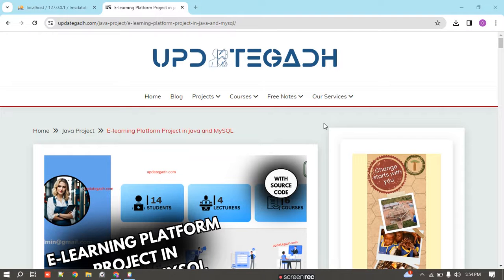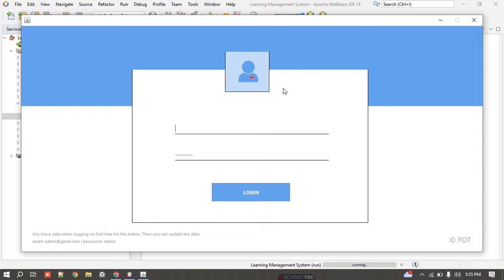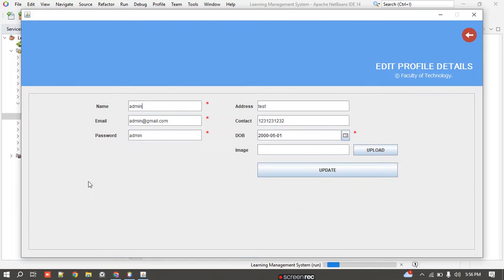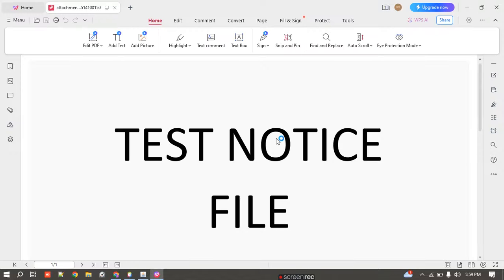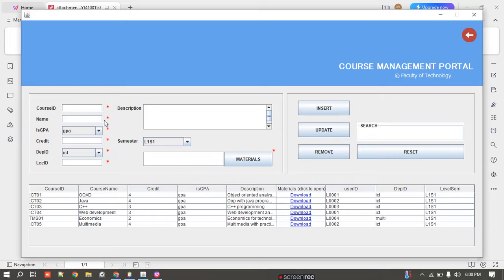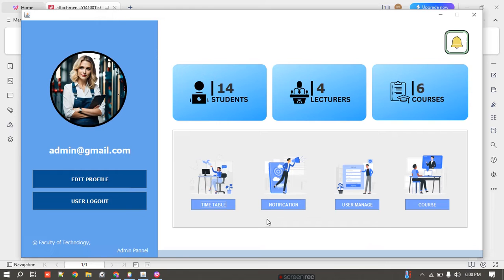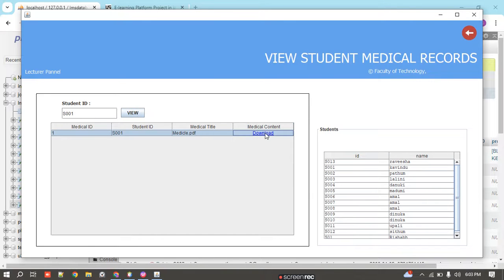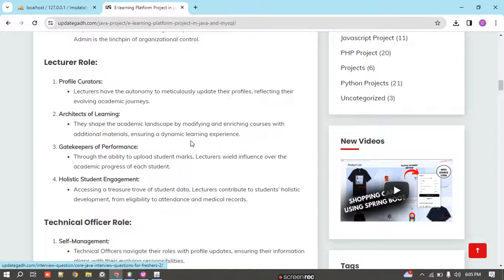E learning Platform Project in java and MySQL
🔗 Resources & Links:
📥 SOURCE CODE:

📺 Check Out Other Projects:
💊 Online Medical Store Project learning platform project in java,
e learning website project in java,
e-learning platform project,
e learning java project,
java projects free code camp,
java projects from beginner to advanced,
project based java learning,
e learning project in java,
java project free code camp,
full stack java projects with source code,
e learning system project in java with source code,
java project without database,
java project using swing and jdbc,
java project code along,
java project with oop,
learning management system project java,
java project based learning,
java project with front end,
java project full stack,
realtime project in java,
real projects in java,
virtual classroom java project,
vr development full course,
vr application development,
vr unity tutorial 2023,
web development project in java,
web development project using java,
website project in java,
web project in java,
web development in java netbeans,
java android app development freecodecamp,
online learning management system project java,
e learning platform project source code
e learning platform project,
rowa e learning platform projectiles,
e learning platform using cloud computing project,
e learning website project,
e-learning website tutorial,
project based learning web development,
project based learning front end,
online learning platform project source code,
final year project web development,
how to submit project in freecodecamp,
e learning website project with source code,
e learning website project in python,
e learning system source code,
online learning management system project using html css and javascript,
e learning app project,
e learning source code,
e learning platform react,
javascript project based learning,
learning platform project,
create a learning website,
create a learning platform,
coding project based learning,
machine learning project based learning,
machine learning website project,
machine learning app project,
e learning website using mern,
pe learning,
pe teacher lesson plans,
pe classroom activities,
react project based learning,
react learning management system,
react project learning,
react e learning website,
vr learning experiences,
vr application in education,
virtual reality education apps,
vr learning game,
online learning platform website project,
web development team structure,
web developer live project,
web development flowchart,
web development agency big ambition,
project based learning software engineering,
e learning portal project,
e learning website html css,
online learning platform project,
e learning website with source code